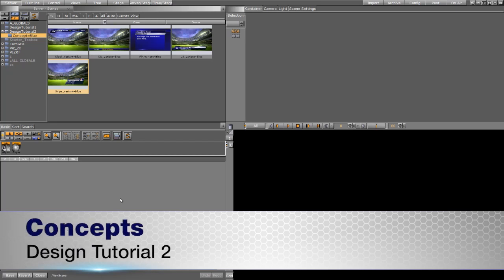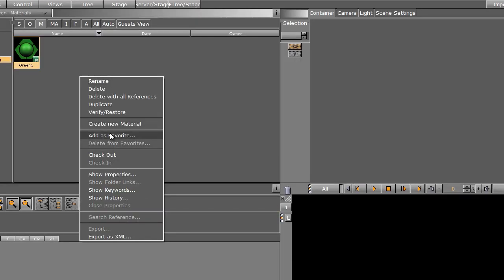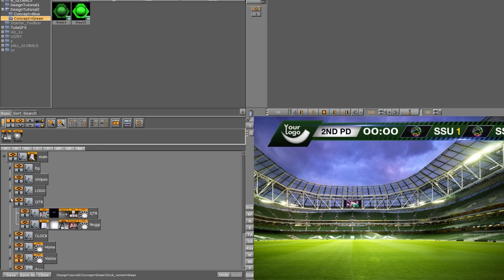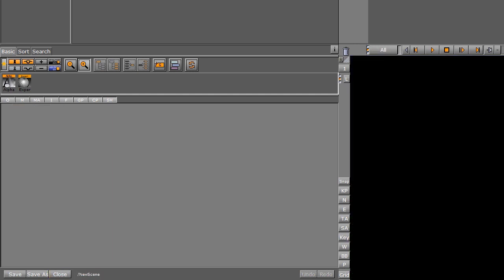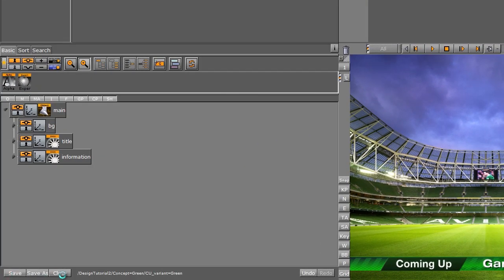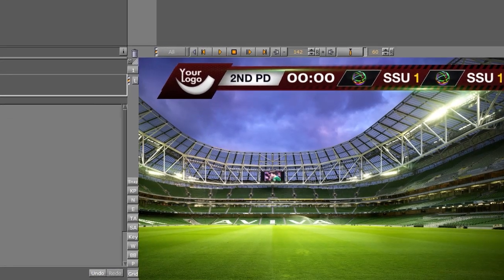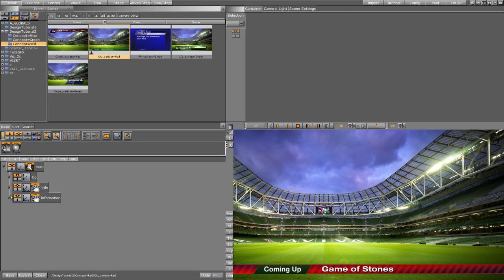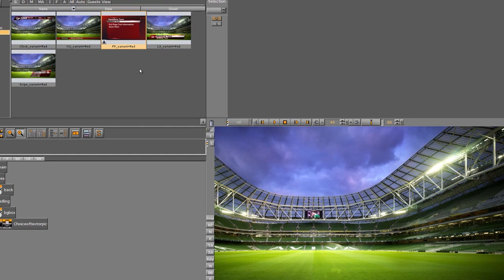Vizrt Design Tutorial 2-15, Concepts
Vizrt Concepts and variants allow you to change color of the graphics on the fly for different branding purposes, assuming you named your scenes correctly. This video shows you how to change concepts, thus changing the branding look of your graphics package.

The whole reason for our naming convention was so we could enable the conepts in Vizrt Trio. This will enable us to create different graphic packages for different looks. For instance, if you want your graphics to reflect the color of a particular team or uniform, then we can re-create our graphics package in Vizrt Artist to match. This video shows you how you can quickly swap out materials to create a complete new look for your entire graphics package. The flares we added in earlier videos can swapped out to enhance the look as well.